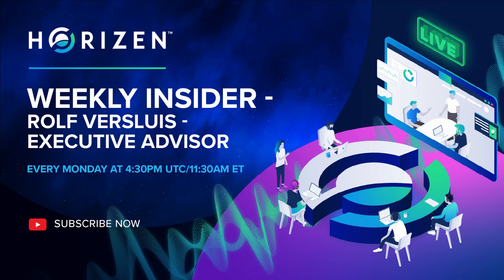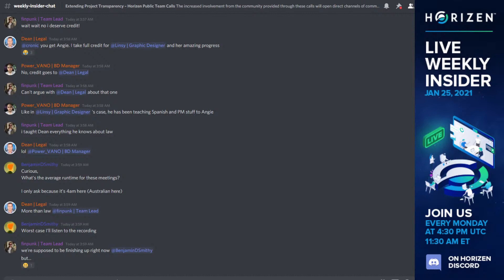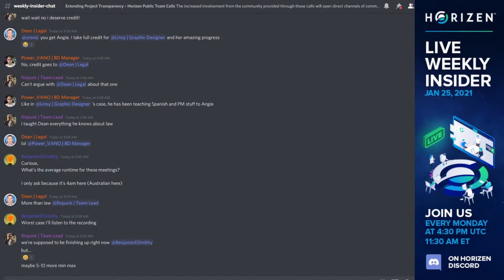Excerpt from Weekly Insider #73 - Rolf Versluis Executive Advisor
Excerpt taken from the #73 Weekly Insider Team Call Jan 25th, 2021.

About this channel "Horizen Clips": This is a community driven channel and is not part of the official Horizen communications. For more information about Horizen and its ecosystem, please visit their official